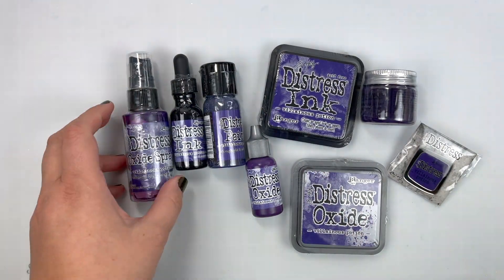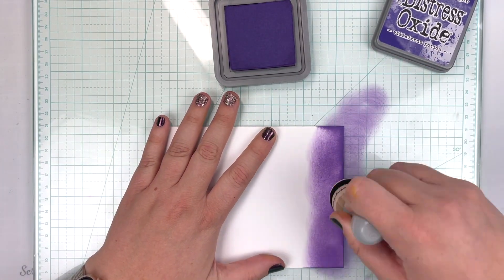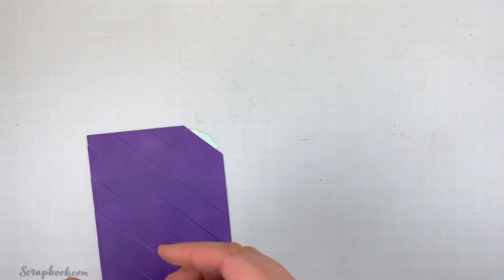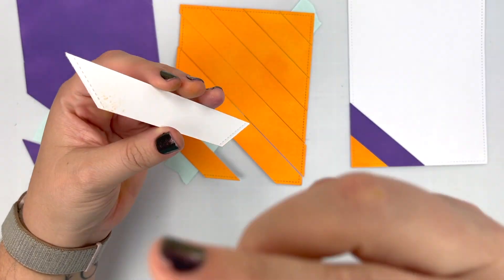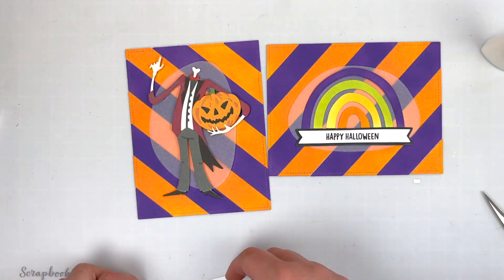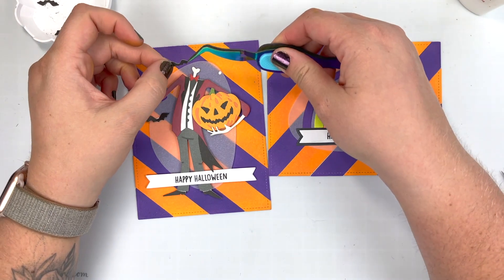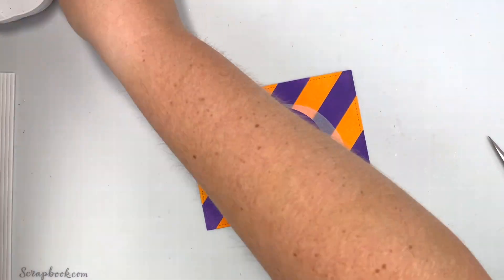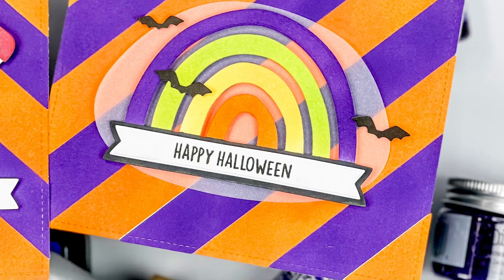See How Villainous Potion Distress Oxide Creates Perfect Halloween Cards! | Scrapbook.com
Join @laurentaylormade as she makes Halloween Cards using the brand new Villainous Potion Distress Oxide to make vibrant, striped backgrounds!
You can find the new Villainous Potion Tim Holtz Ranger Ink Distress Color at Scrapbook.com! New Color Bundle

• All Tim Holtz at Scrapbook.com!
Supplies Shown in Video:
• Ranger Ink - Tim Holtz Distress Oxide Ink Pad, Villainous Potion (used for background and Rainbow Wishes)
• Ranger Ink - Tim Holtz Distress Oxide Ink Pad, Carved Pumpkin (used for background and Rainbow Wishes)
• Ranger Ink - Tim Holtz Distress Oxide Ink Pad, Rusty Hinge (used for pumpkin in Pumpkinhead)
• Ranger Ink - Tim Holtz Distress Oxide Ink Pad, Black Soot (used for suit in Pumpkinhead)
• Ranger Ink - Tim Holtz Distress Oxide Ink Pad, Aged Mahogany (used for suit in Pumpkinhead)
• Ranger Ink - Tim Holtz Distress Oxide Ink Pad, Twisted Citron (used for Rainbow Wishes)
• Ranger Ink - Tim Holtz Distress Oxide Ink Pad, Fossilized Amber (used for Rainbow Wishes)